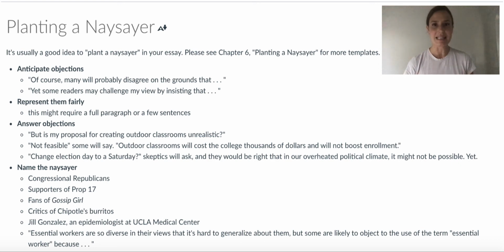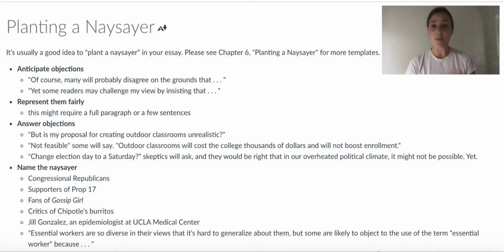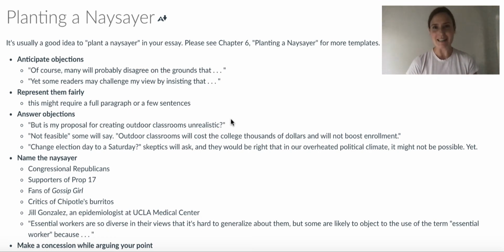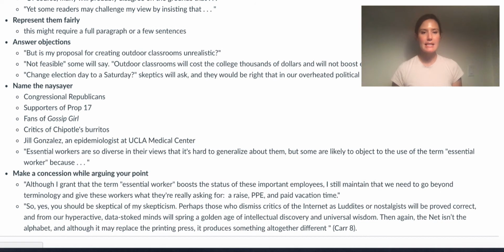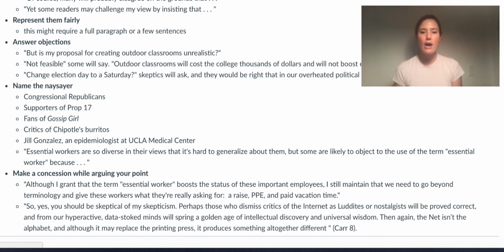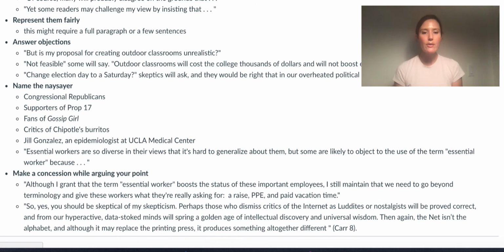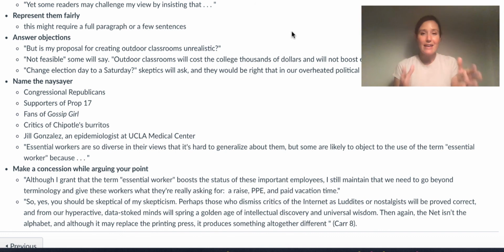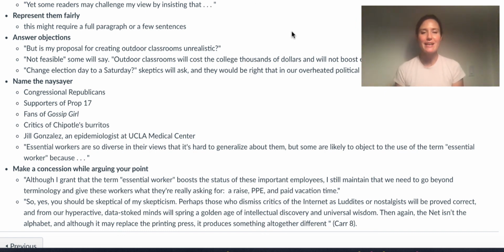Planting a Naysayer